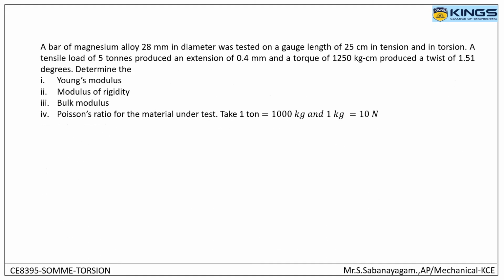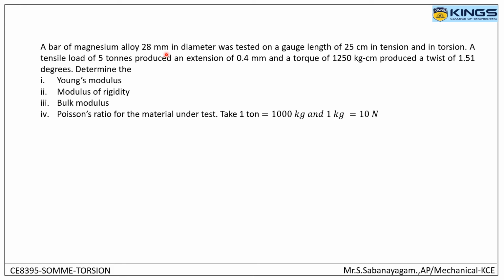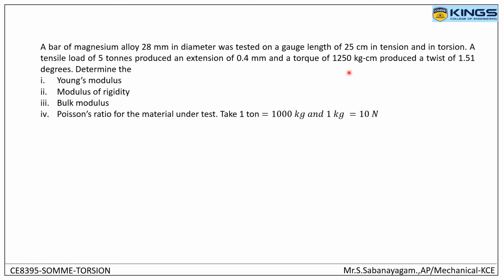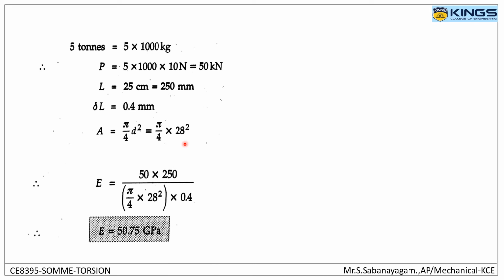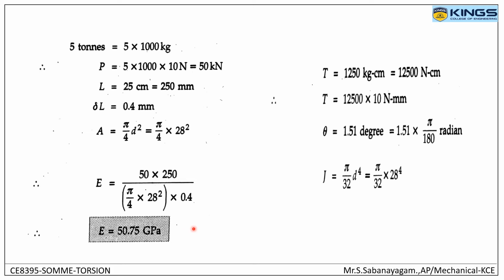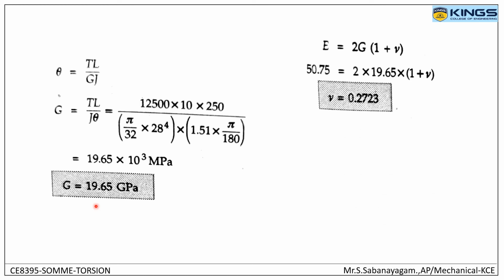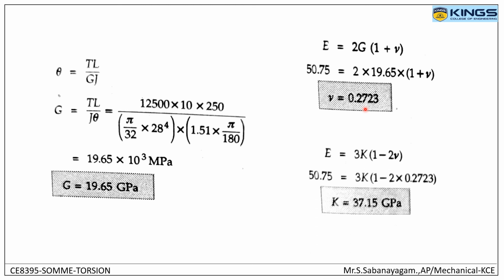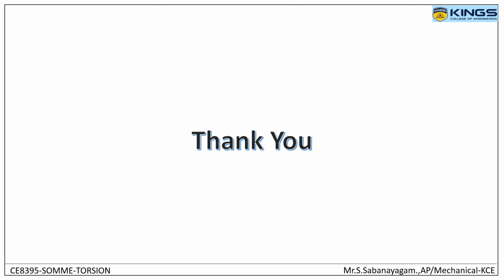CE8395 - SMME - Problem on Torsion